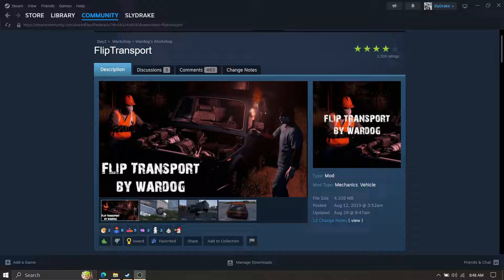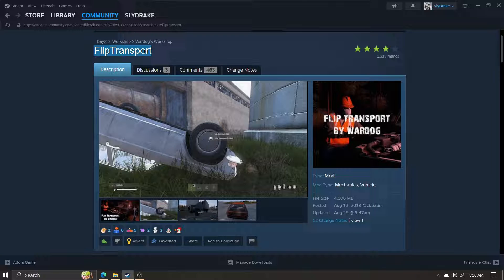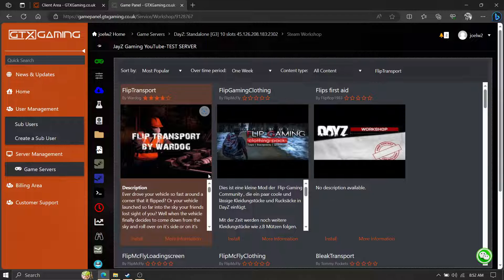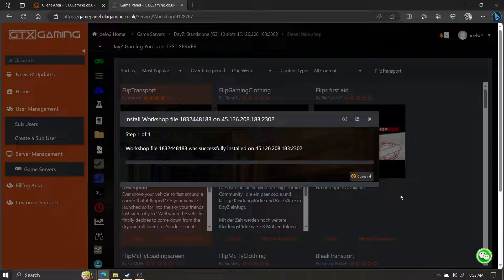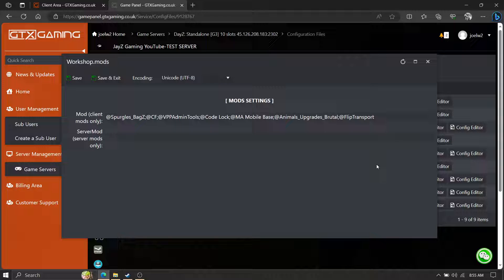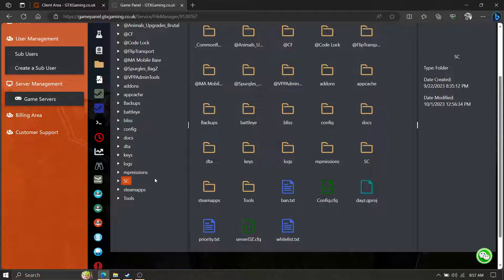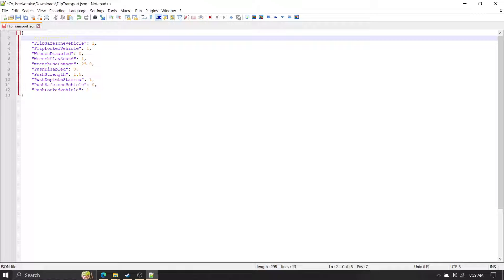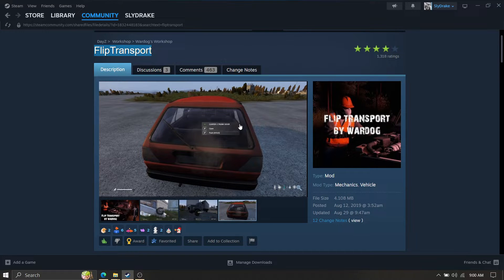DayZ PC: How to Install Basic Mods for Your Server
In this video:
How to install a basic DayZ mod for your server and set the Json file.
For servers that have auto install mods feature.

This YouTube channel is for how to videos for our server and other servers.